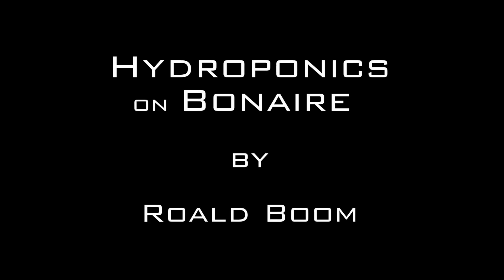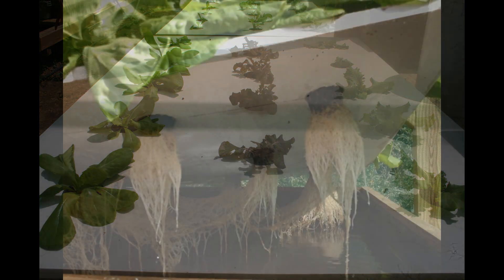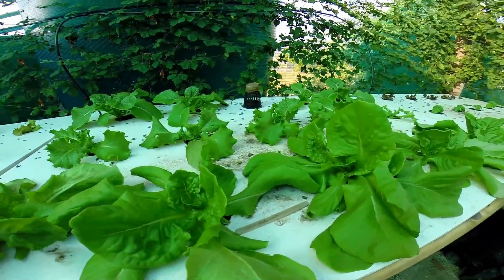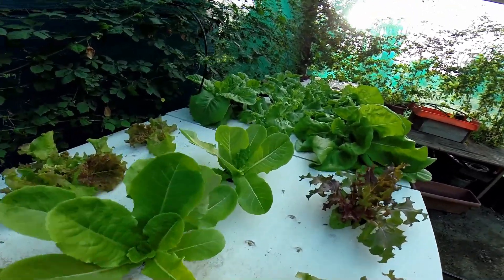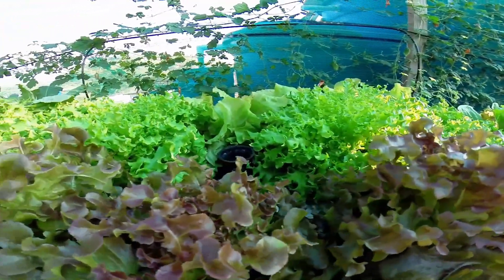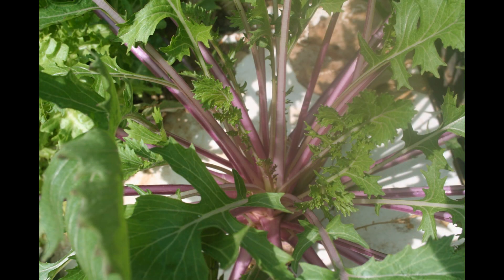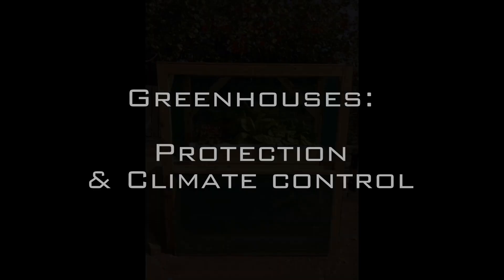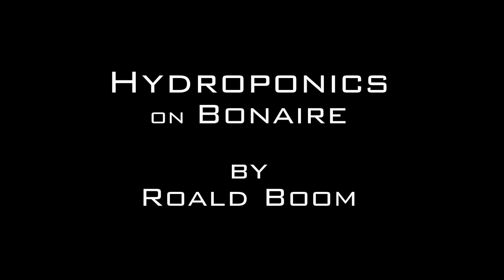Hydroponics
Hydroponics is a great way to grow your own greens.

I used many different types of hydroponic growing systems and found that this hydroponics system works really well for me and the conditions where I live.

It is basically a DWC (deep water culture) hydroponics system, but you can actually remove the air pump and the vegetables will still grow great.